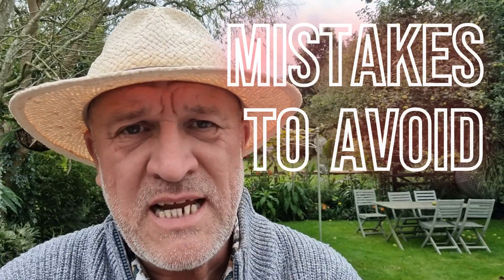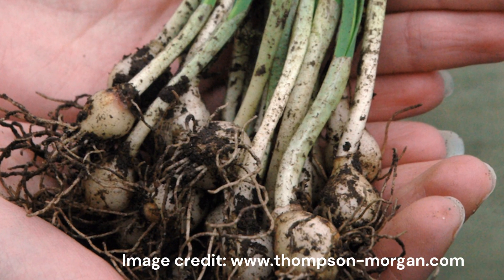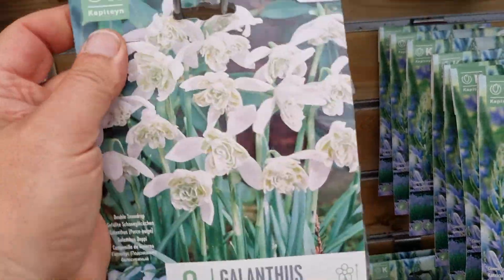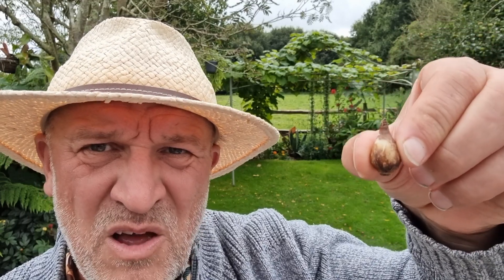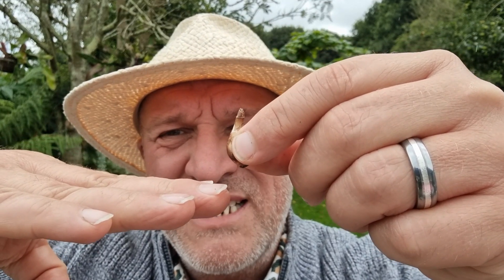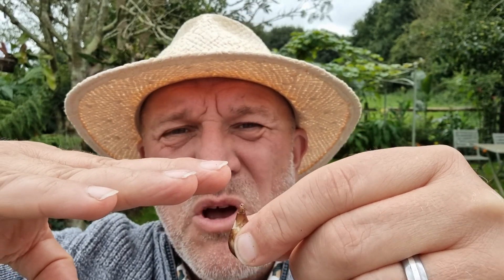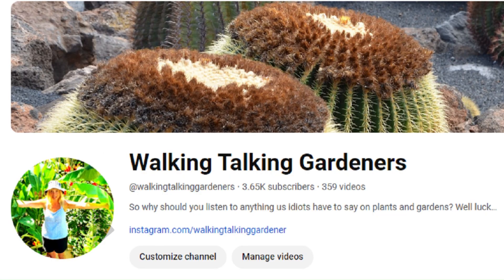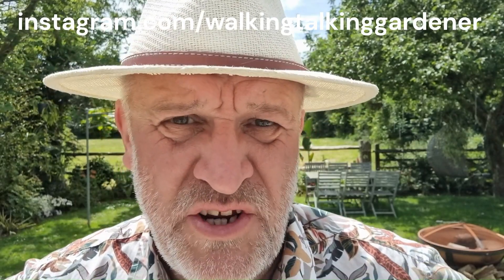Five Mistakes to Avoid Growing Snowdrops - Galanthus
Snowdrops are often considered to be the first flowers of spring, and while that is not remotely true they are arguably amongst the most eye-catching. As such they are extremely popular to buy however to get the best display from them  there a number of mistakes that can easily made which you may which to avoid! So to find out how to grow, plant and care for you snowdrops - Galanthus species and cultivars check out English horticulturist Simon 'Five Mistakes to Avoid Growing Snowdrops' video